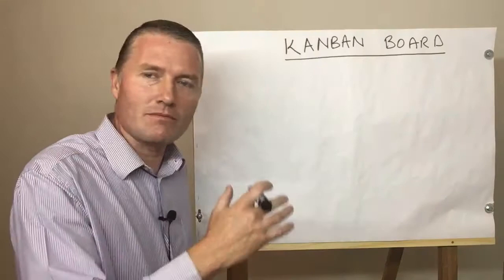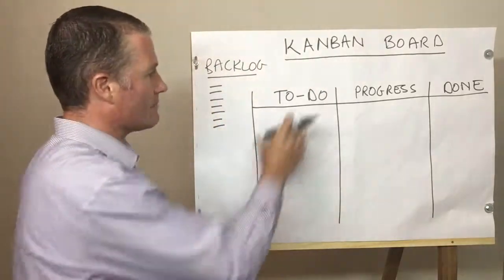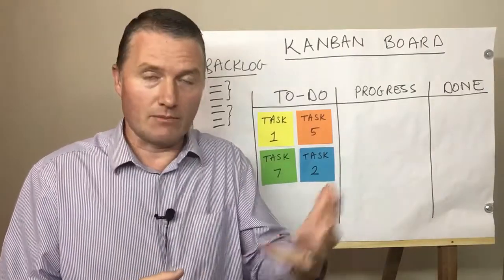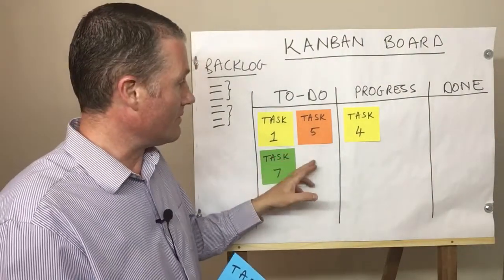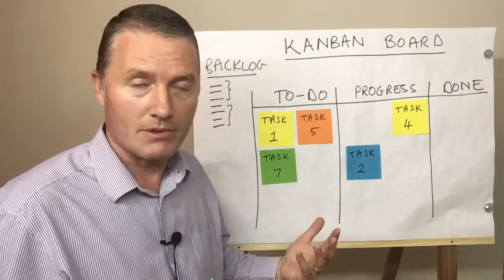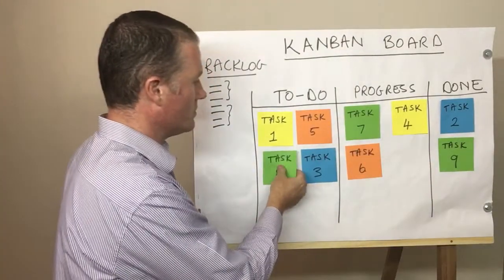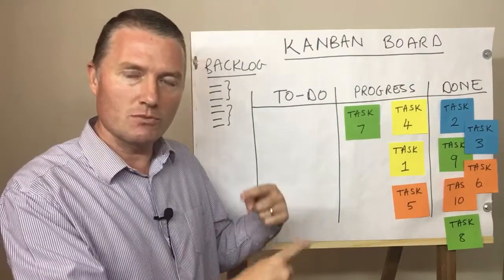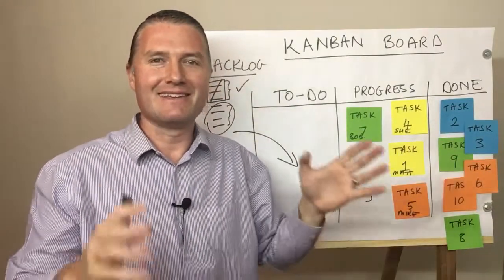Get Organised With Kanban For Students: I Show You How To Set Up & Manage A Kanban Board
Are you studying and need help? 📕📘📗 Do you need a breakthrough in a specific area of your degree? 👌 Join thousands of other students that I have taught to: write, plan, reference, get motivated, organise their time and so many more tips and techniques ➜
👩‍👩‍👦‍👦 Join the exclusive, members only Facebook group of The Student Success Coach for regular encouragement where you can post questions, get coaching and support ➜
🖐 Achieve your goals! Write better, research better, finish your reports! Study harder, go further, get your degree and make your contribution. My name is Peter Alkema and I am your online student success coach.
🎓I have a PhD and I've helped thousands of my students achieve their goals, like Flora Makgale: "What an amazing course! After finishing this course, I have confidence. Thank so much Dr Peter Alkema"
⭐⭐⭐⭐⭐ Tulongeni Shilunga: "This is exactly the jump-start I needed. Very clear and concise."
⭐⭐⭐⭐⭐ Lebogang Tswelapele: "This is what I have been longing for"
⭐⭐⭐⭐⭐ Paskalia Ndapandula: "Peter speaks with so much clarity"
⭐⭐⭐⭐⭐ Werner van Wyk: "Thank you Peter, once again your lesson and course have given me so much knowledge and understanding"
⭐⭐⭐⭐ Yvonne Rudolph "I really look forward to take everything i learned in action"
⭐⭐⭐⭐ Josephine Mahlangu: "exactly what I needed to know, absolutely valuable and helpful for my personal growth"